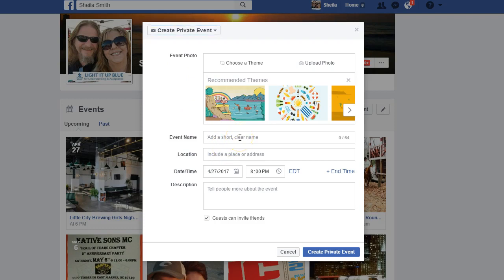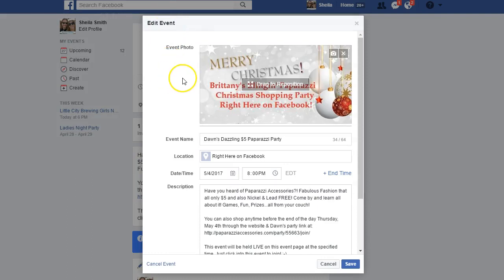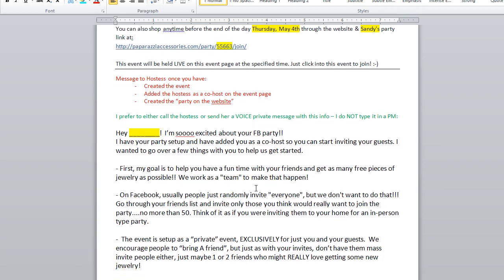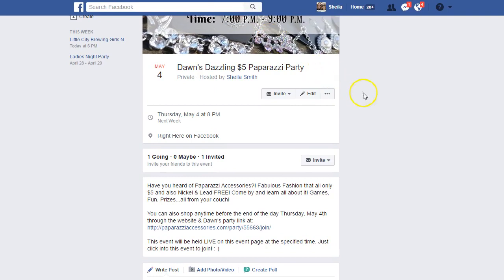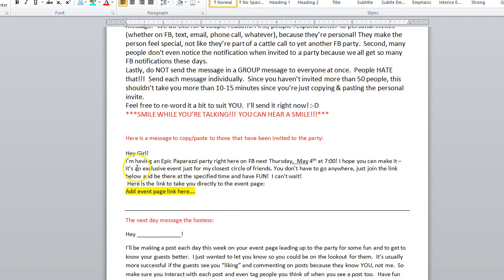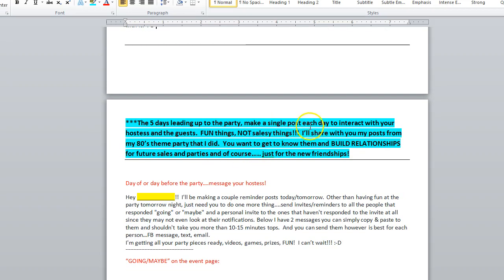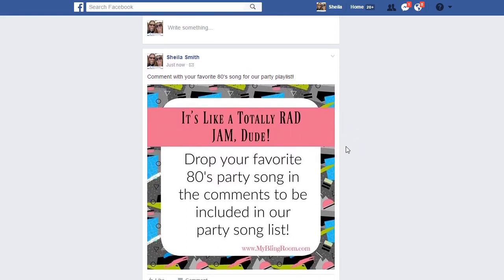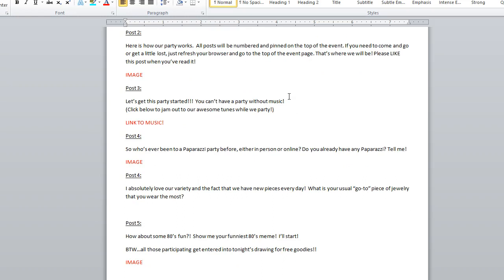Creating an EPIC Facebook Party Event & Hostess Coaching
Creating your Private Facebook Party Event and instruction on how to coach your party hostess and information about your PRE-party posts.